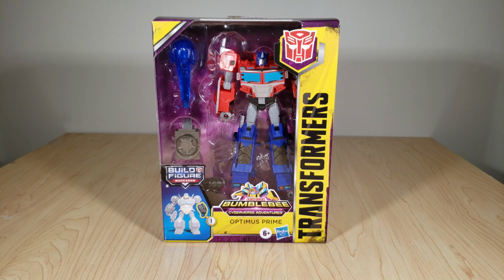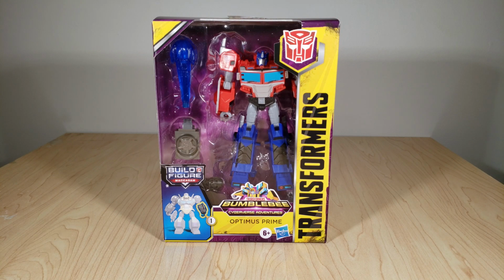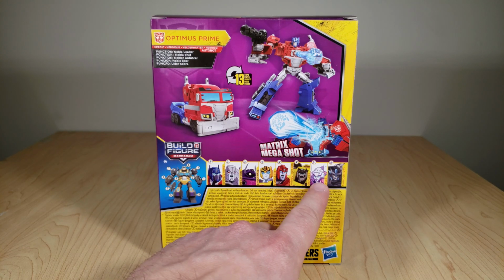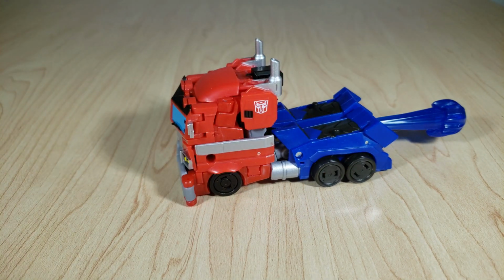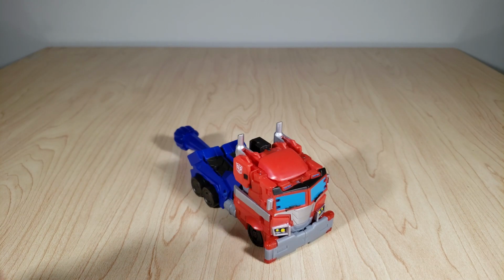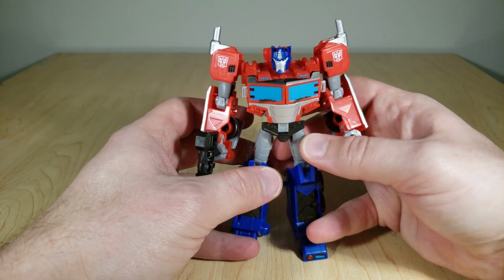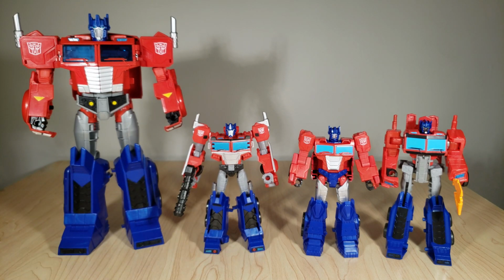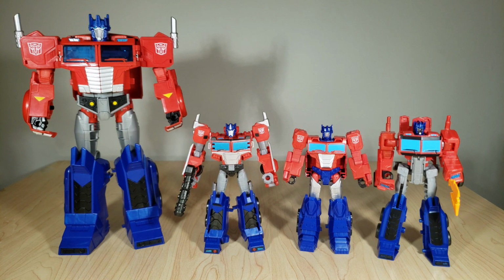Transformers Review: Cyberverse Deluxe Optimus Prime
I actually filmed this review before the Deluxe Bumblebee one, so the intro is a bit longer.  This Optimus Prime is one of the best Primes made at the Deluxe price point, well... ever!